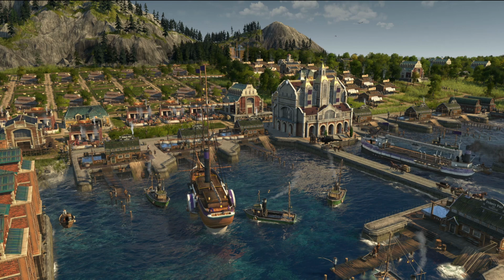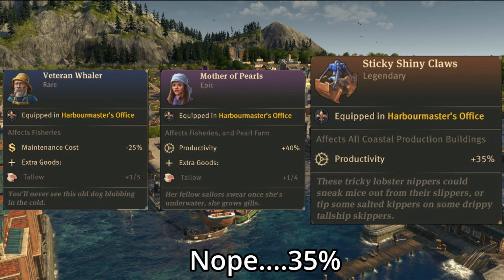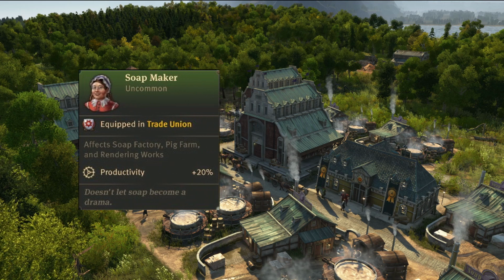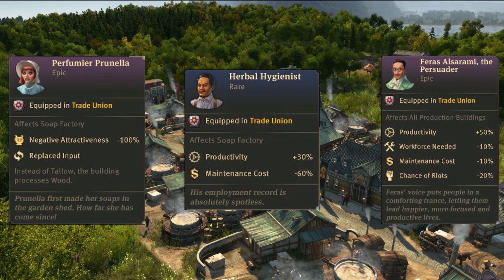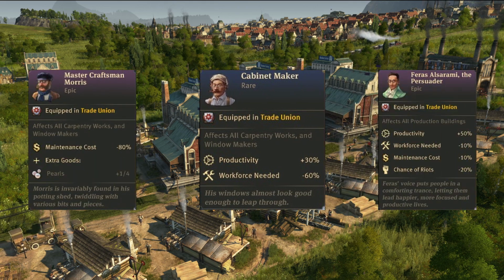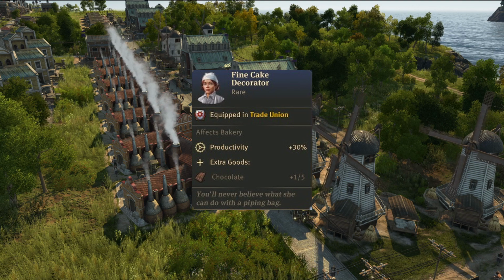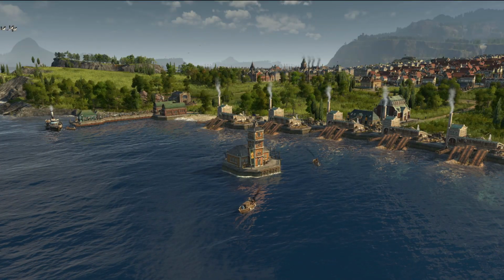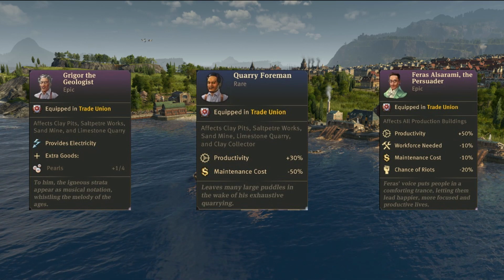Anno 1800: Sarge's Top 5 Early Production Chains and Specialists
Take a trip with me as I cover what my personal Top 5 production chains and specialists since the release of Docklands.

This will be a series where I talk about production lines and specialists mostly in the early to mid game. Someday, we'll cover legendary items and how you can fit them in even if you are terrible at the game like me!